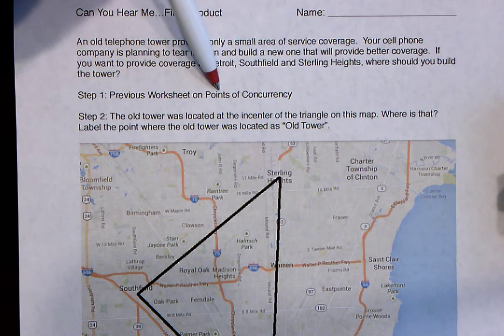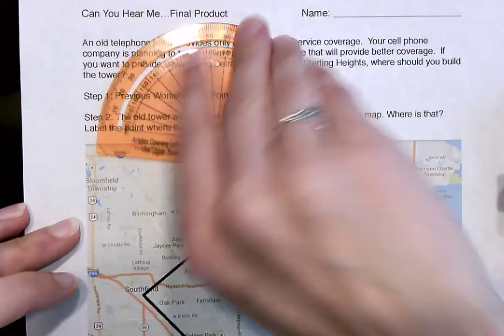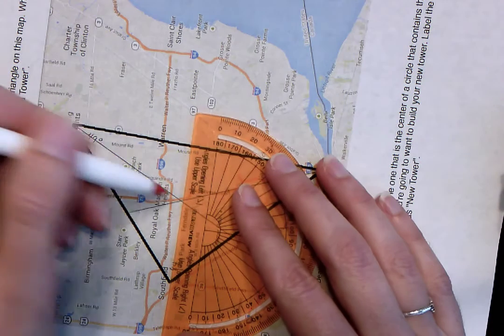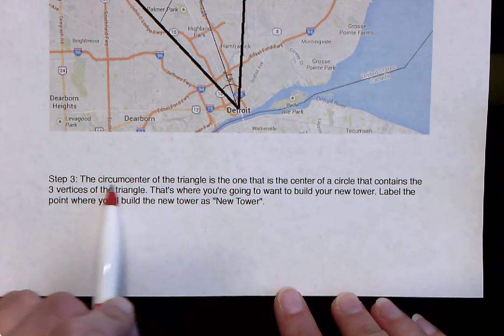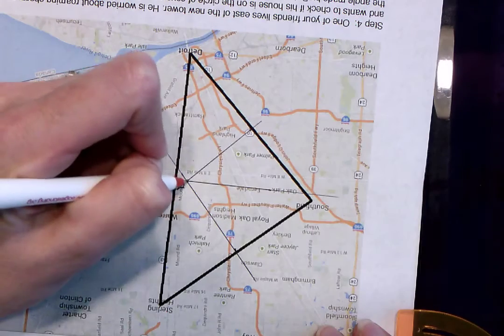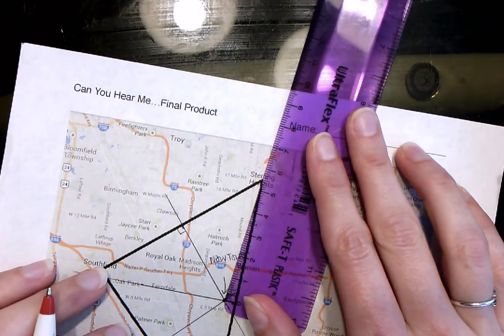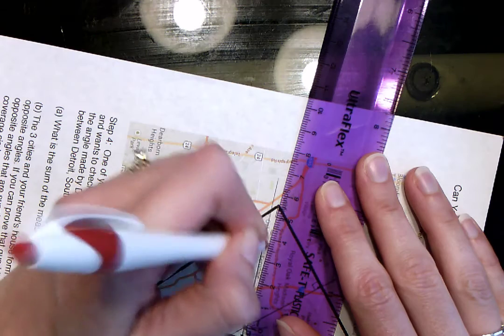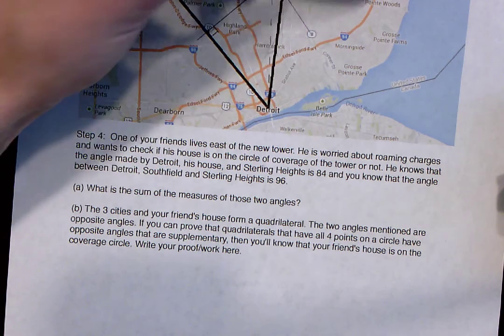Can You Hear Me Lab Final Product